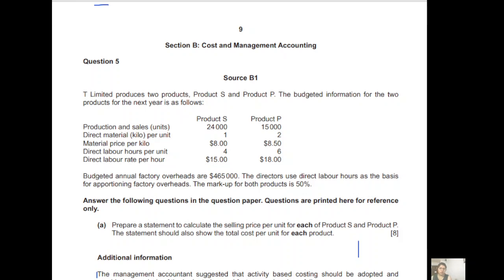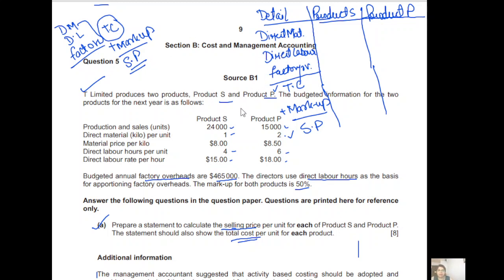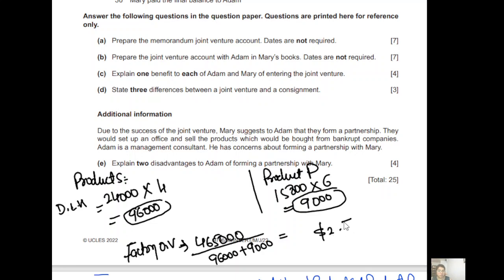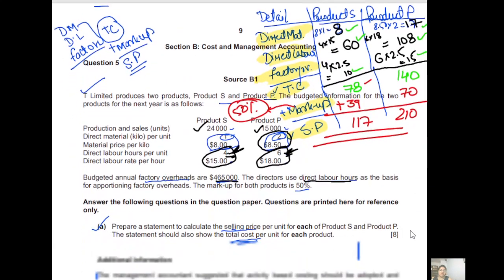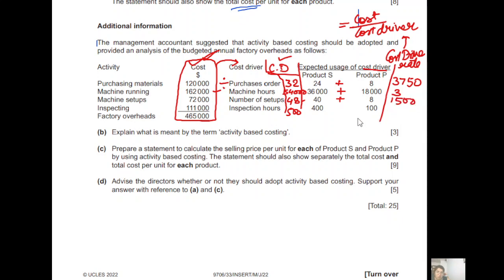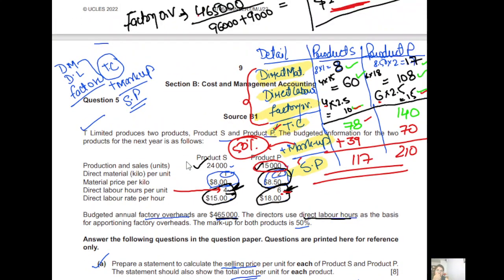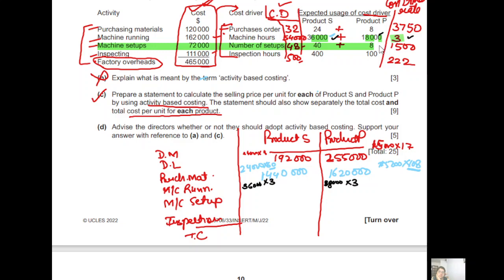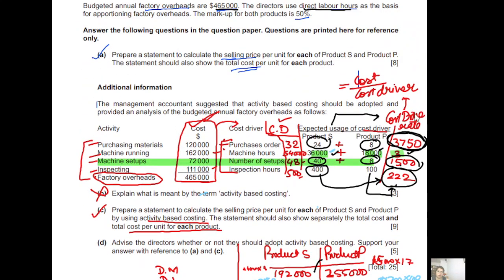ABC COSTING/ A LEVEL / PAST YEAR PAPER QUESTION